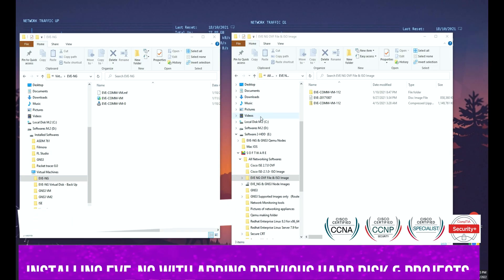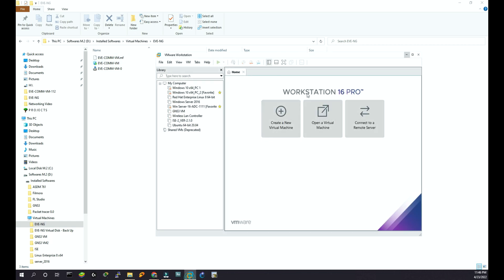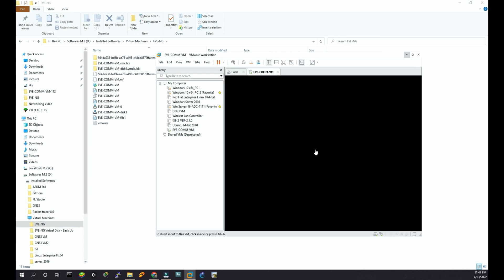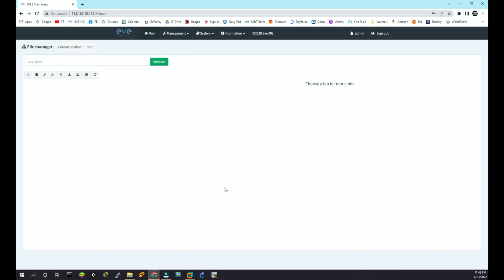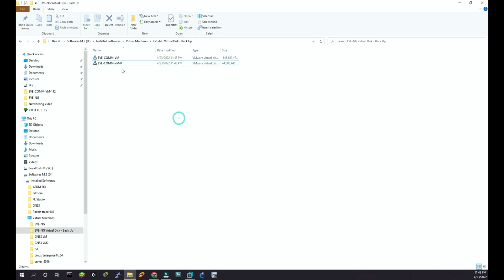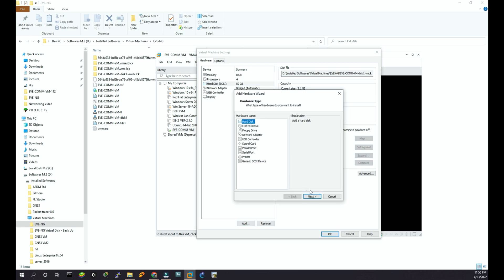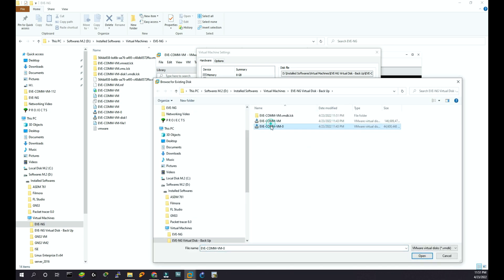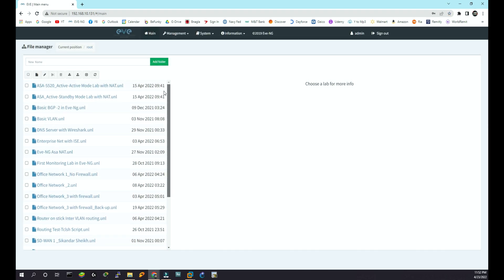Installing EVE-NG with adding Previous Storage and Projects | Networking with Neaz Arefin